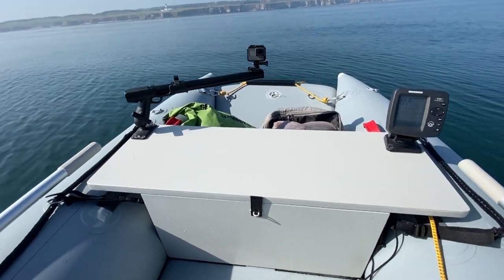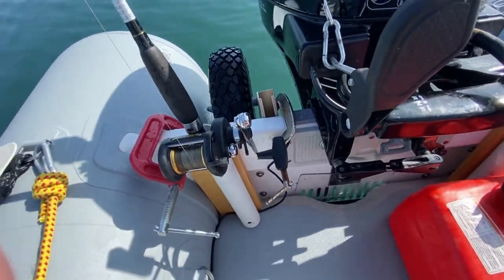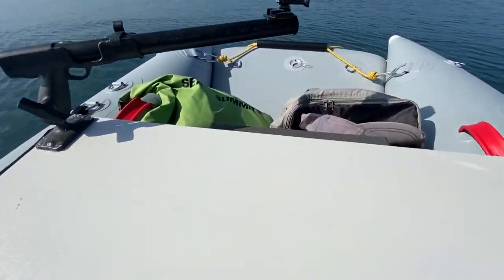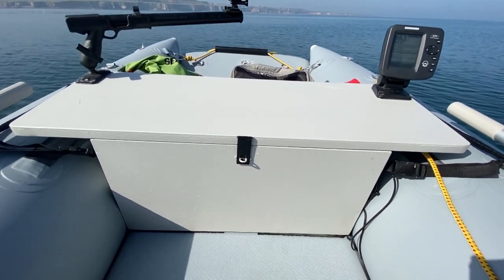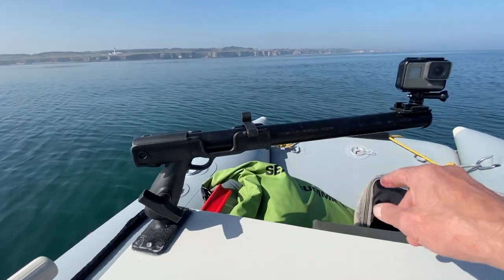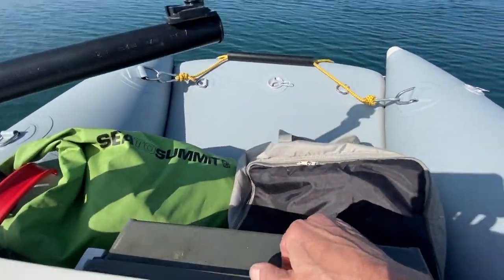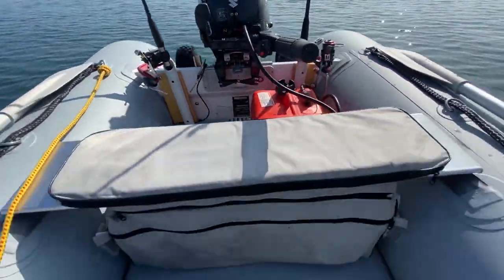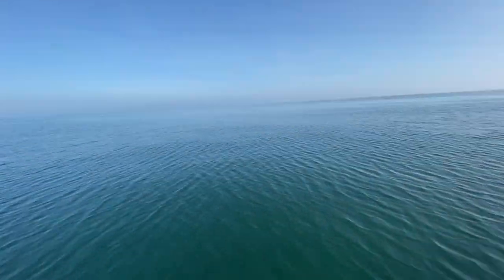SIB Fishing Set Up part one- TrueKit Discovery 330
SIB Fishing Set Up, how I have my TrueKit Discovery 330 set up for fishing. I've videoed a short look around my SIB to show how I've got things laid out, at the moment I don't want to drill any holes or permanently mount anything.
Any views or ideas are welcome, please comment and let me know👍.